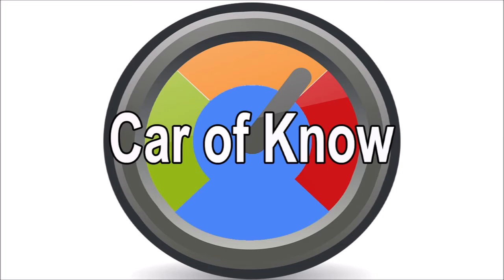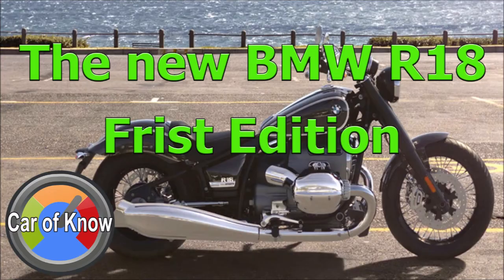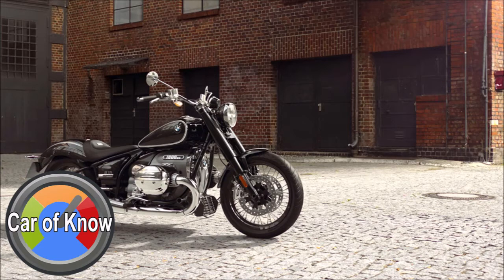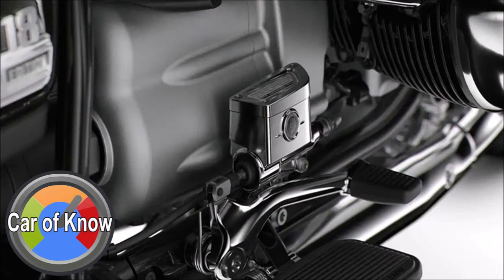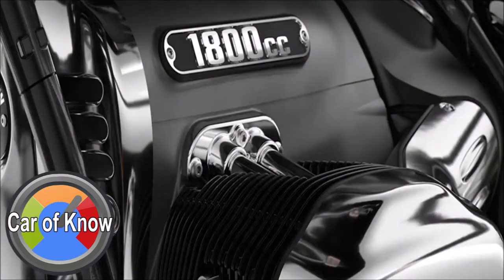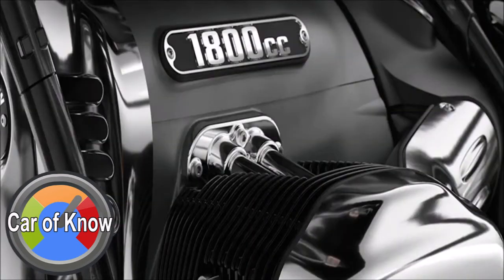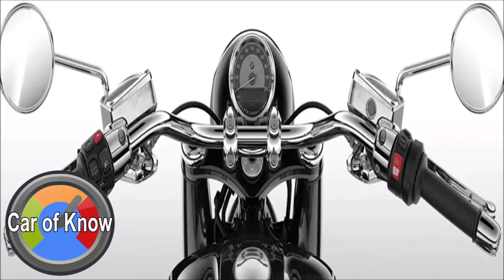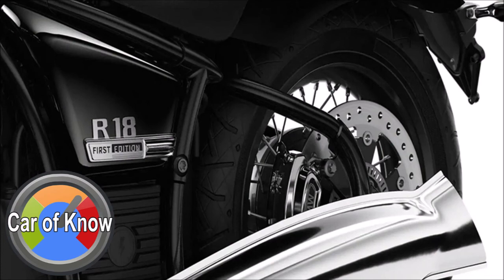The New BMW R 18 First Edition คลาสสิคแบบรุ่นใหญ่ | Car of Know